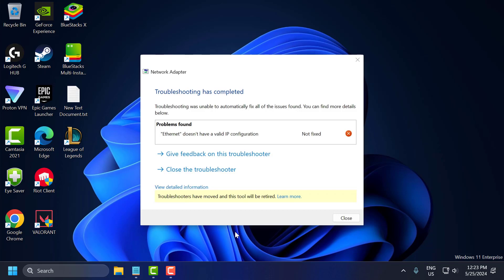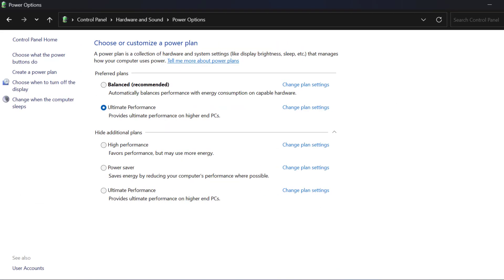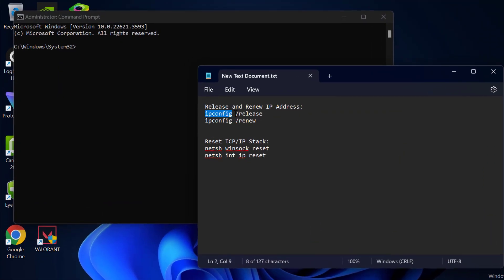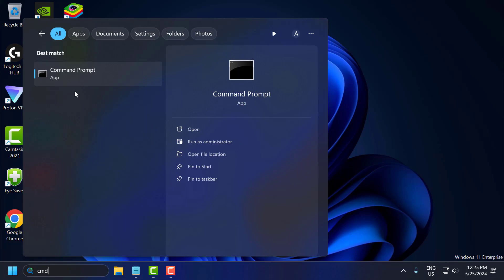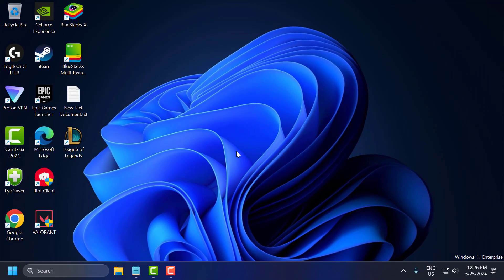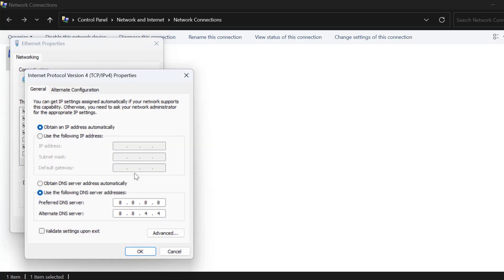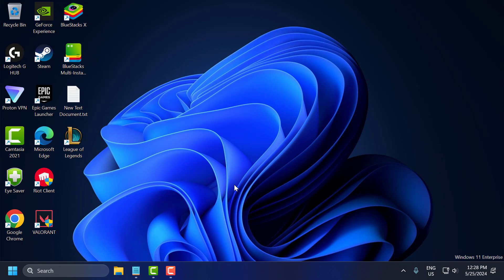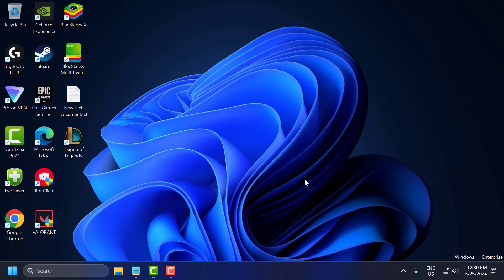How To Fix 'Ethernet Doesn’t Have a Valid IP Configuration' in Windows 10/11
The "Ethernet doesn’t have a valid IP configuration" error in Windows 10/11 indicates a problem with your network settings, preventing your device from obtaining a valid IP address through the Ethernet connection. To fix this issue, you can restart your router and computer, reset your network adapter, release and renew your IP address via Command Prompt, and update your network drivers. Additionally, manually configuring your IP settings and running the Network Troubleshooter can help resolve this connectivity issue.

Release and Renew IP Address:
ipconfig /release
ipconfig /renew

00:00 Intro
00:13 Disable Fast Startup
00:51 Release and Renew IP Address
01:43 Reset TCP/IP Stack
02:35 Configure IP Settings Manually
03:45 Run the Network Troubleshooter